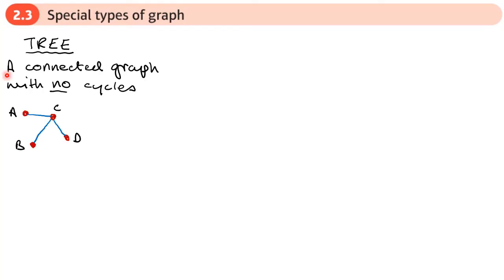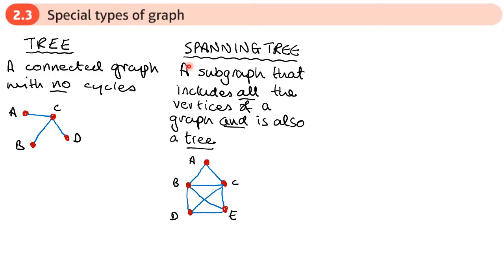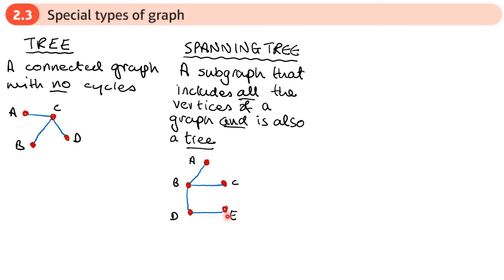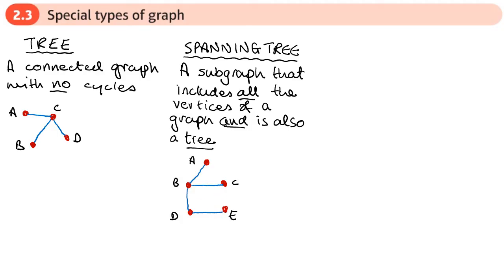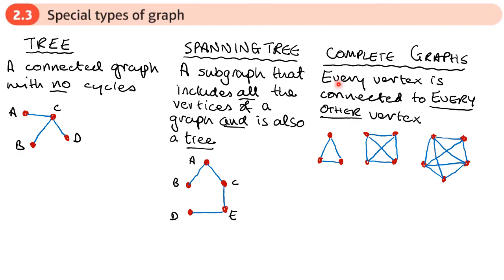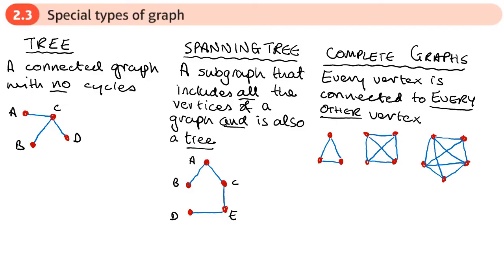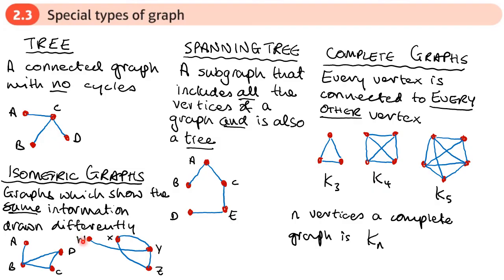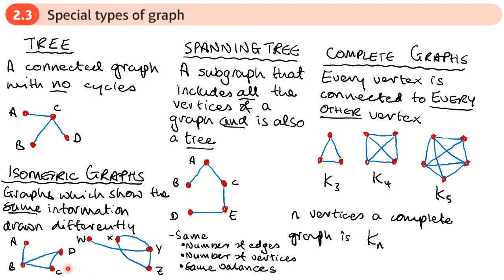2.3 Special types of graph (DECISION 1 - Chapter 2: Graphs and networks)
***AT 2:11-2:58 THE k₅ GRAPH IS MISSING AN EDGE. ALSO AT 3:12-4:15 THE NAMES OF THE GRAPHS IS ISOMORPHIC NOT ISOMETRIC***
The definition of special graphs: Trees, spanning tress, complete graphs and isometric graphs

0:00 Intro
4:16 End/Recap